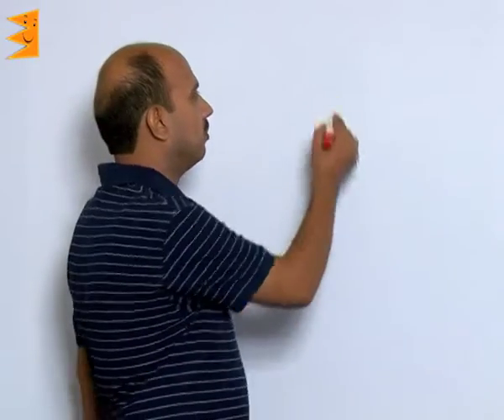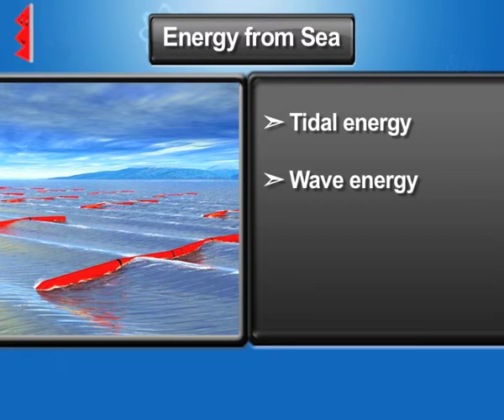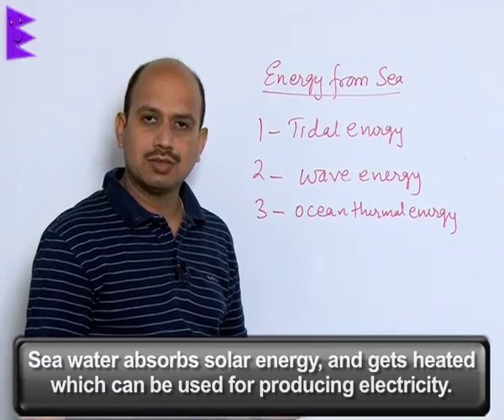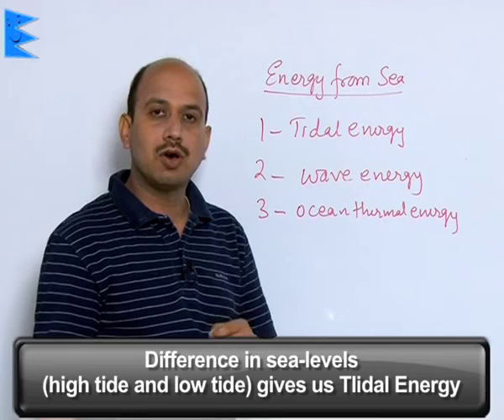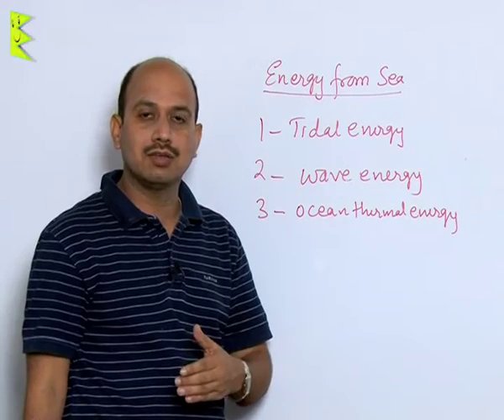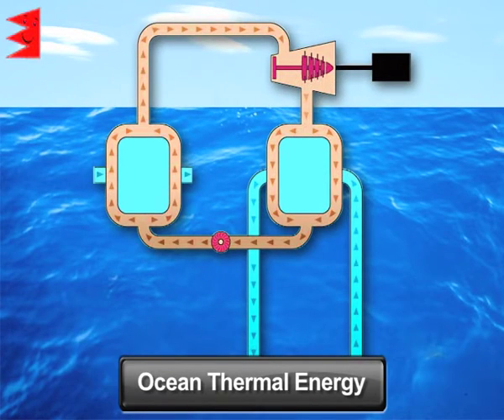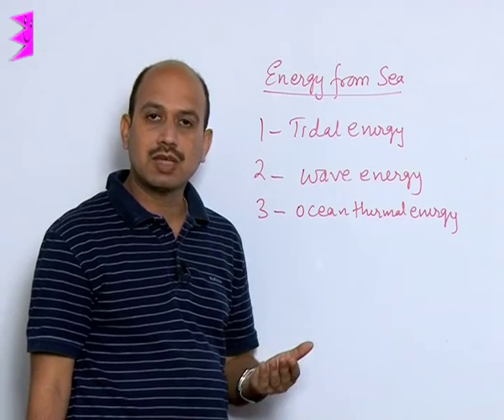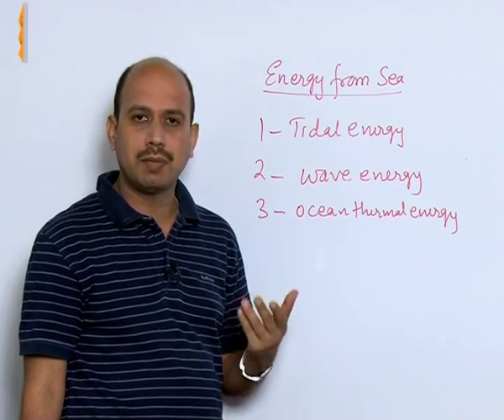CBSE Class 10 Physics Source of Energy- Energy From Sea-I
Chapter: Source of Energy
Topic:  Energy From Sea-I